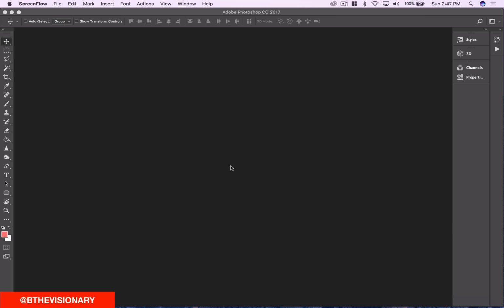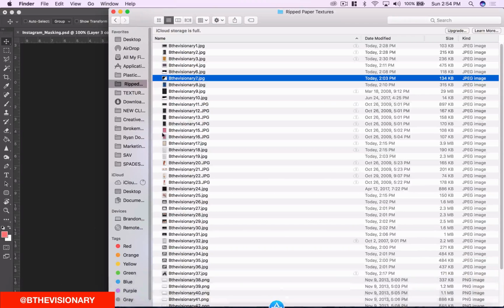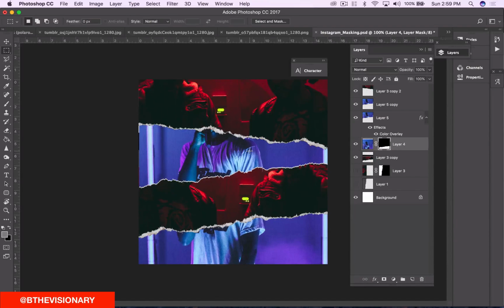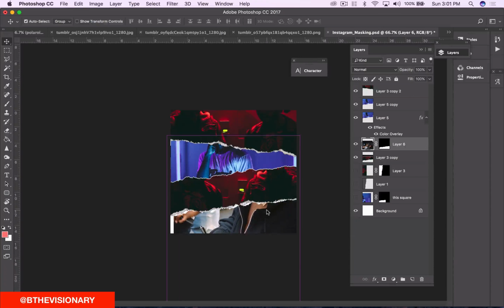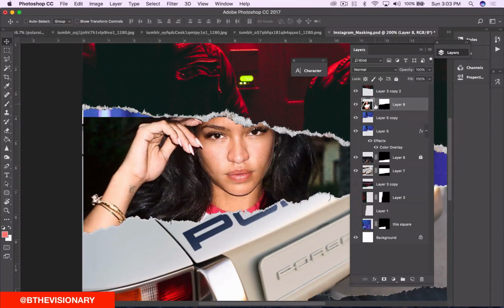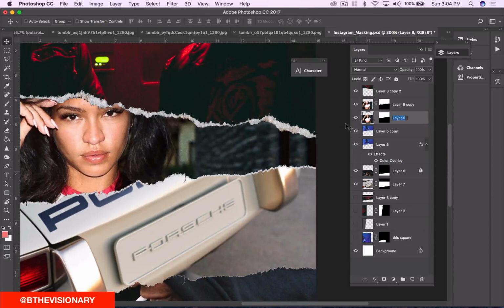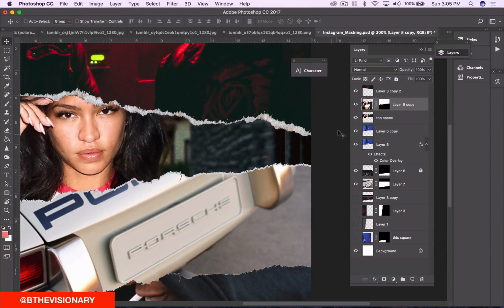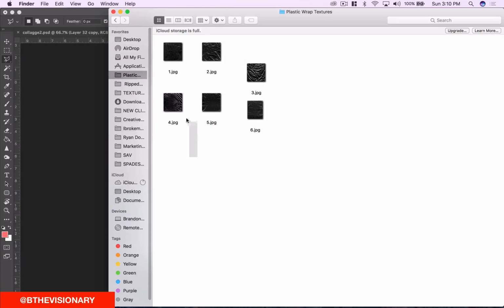Ripped Paper Effect Tutorial Files - *NEW TEXTURE PACK*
DOWNLOAD TEXTURE PACK ►

In this video, I discuss one of the most popular problems my channel faced. In one of my tutorial, I included a download file. However, in the download file, Some of the files were missing and a lot of my visionaries were upset. To solve this issue I created a new texture pack that's better than ever!